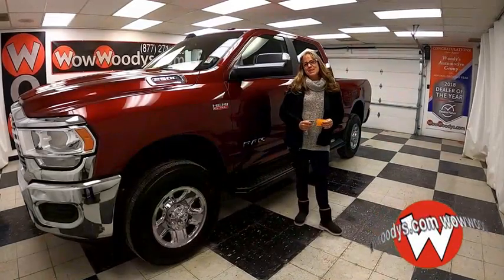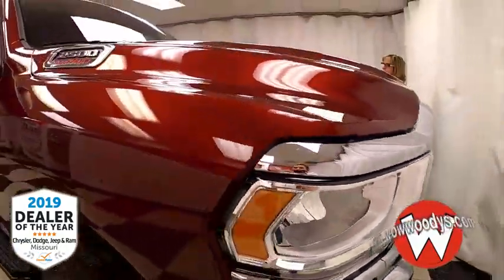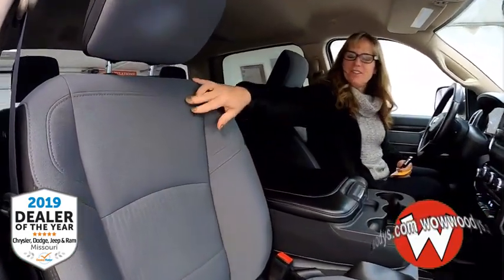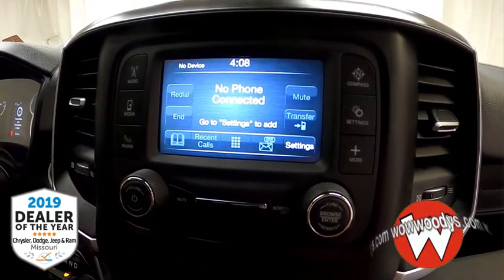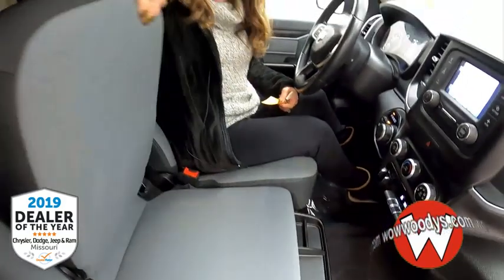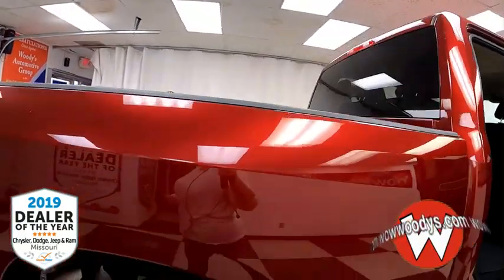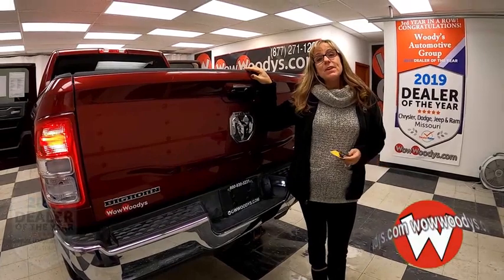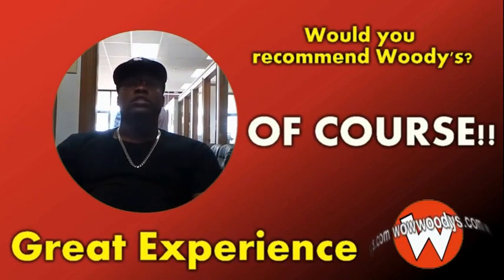2019 Ram 2500 Big Horn Video Walkthrough WowWoodys in Chillicothe, Missouri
2019 Ram 2500 Big Horn Video Walkthrough WowWoodys in Chillicothe, Missouri

One owner! This Ram 2500 Crew Cab Big Horn Top options include 6.4L V8 HEMI, Tow Package, Running Boards, Backup Camera, 5" Touchscreen Media Center, Bed Liner & Keyless Entry. Plus, a powerful Premium Unleaded V-8 6.4 L/392 engine powering this Automatic transmission. Seats w/Cloth Back Material, Fixed Rear Window, WHEELS: 18" X 8.0" STEEL CHROME CLAD (STD). Certified Pre-Owned.

Drive Your Ram 2500 Big Horn in Luxury with These Packages
Tire Specific Low Tire Pressure Warning, Tailgate/Rear Door Lock Included w/Power Door Locks, Rear Child Safety Locks, Radio: Uconnect 3 w/5" Display, QUICK ORDER PACKAGE 2ZZ BIG HORN -inc: Engine: 6.4L Heavy Duty V8 HEMI w/MDS, Transmission: 8-Speed Auto (8HP75-LCV), ParkView Back-Up Camera, PAINTED FLAT WHEEL-TO-WHEEL SIDE STEPS, ENGINE: 6.4L HEAVY DUTY V8 HEMI W/MDS (STD), Engine: 6.4L Heavy Duty V8 HEMI w/MDS, DIESEL GRAY/BLACK, CLOTH 40/20/40 BENCH SEAT, DELMONICO RED PEARLCOAT, Deep Tinted Glass, Cruise Control w/Steering Wheel Controls, 3.73 AXLE RATIO (STD).

One Low Price & No Hassles on over 1,000 Cars, Trucks, SUVs & Minivans. Plus, FREE Smart Certified Warranties on Most Chrysler, Dodge, Jeep, Ram Products. With the largest, most diverse inventory in Middle America, you can view all makes in one location!